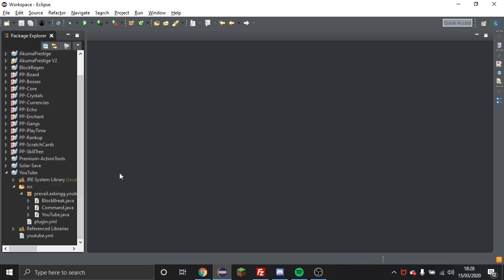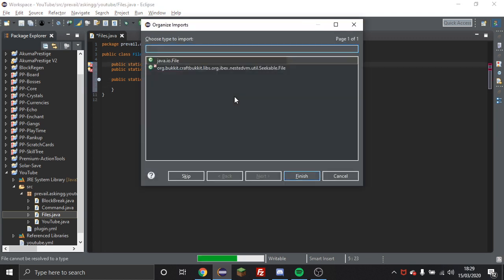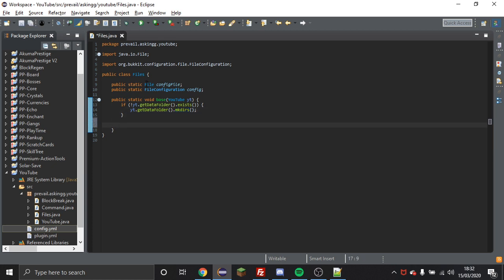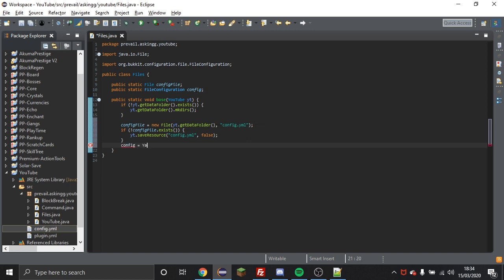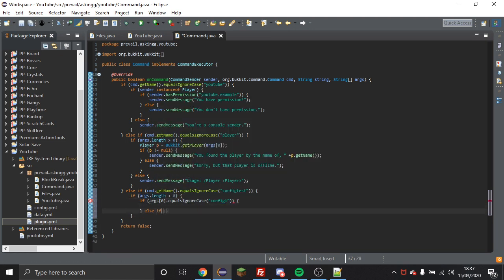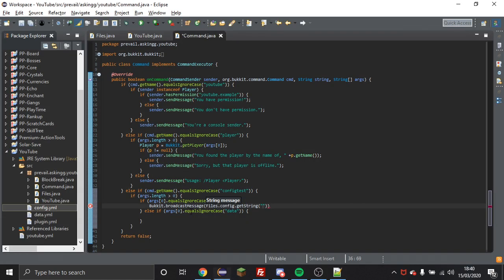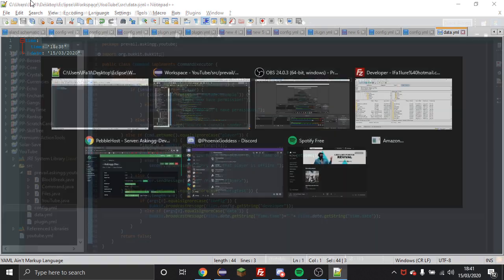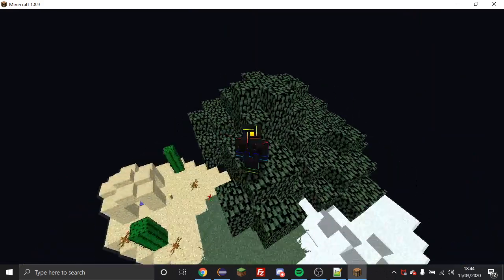Bukkit Coding 04 | Multiple Configuration Files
The fifth entrance to my minecraft bukkit/spigot plugin coding tutorial series. In this entry we look at how to create .yml (yaml) files, as well has how to read and write to and from those files.